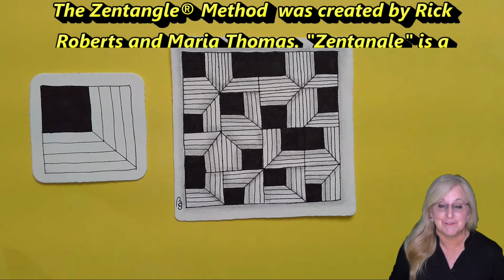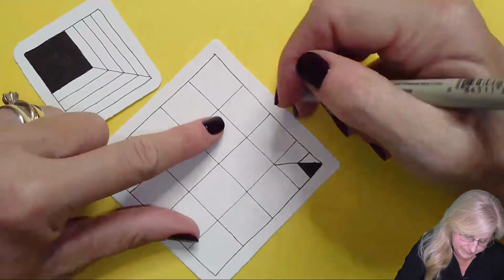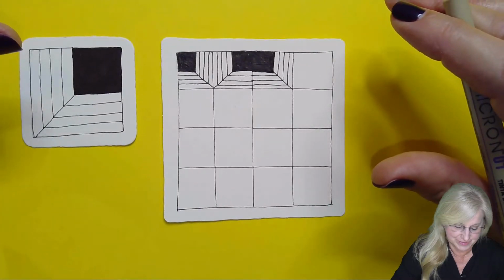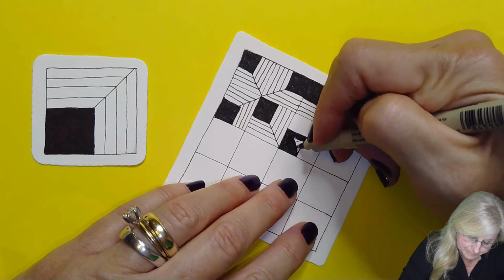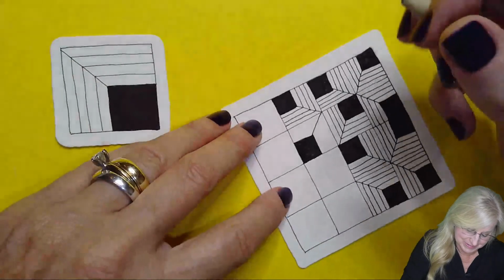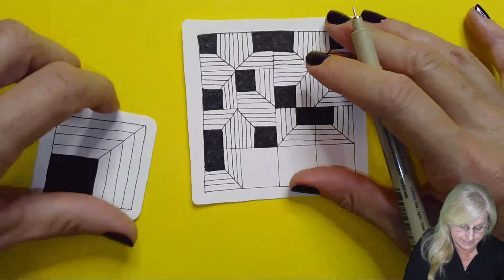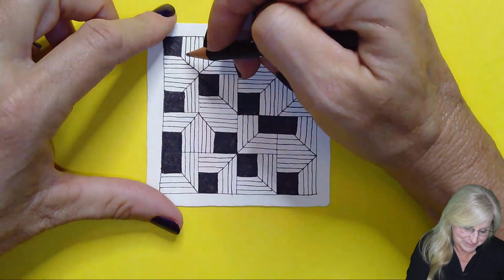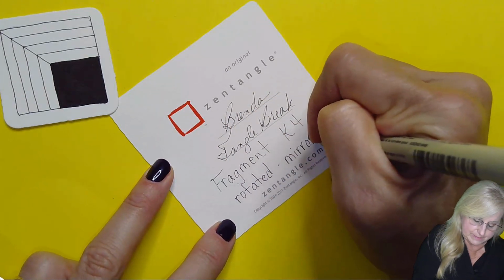TANGLE BREAK - Fragment Friday - Using Fragment K4 (rotated & mirrored)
Welcome to Tangle Break! Join me to take a break from your day to relax and draw fun, structured patterns using the Zentangle® method. Learn step-by-step how to draw this Zentangle® tile using the Fragment K4 (rotated and mirrored). It's fun and relaxing!

Materials:
   Pencil
   Micron 01 pen
   Tortillon for shading (you can use a Q-tip or your finger)
   3.5 inch square or Zentangle® tile

The 8 Basic Steps of the Zentangle® Method:
   1. GRATITUDE & APPRECIATION
   2. CORNER DOTS
   3. BORDER
   4. STRING
   5. TANGLE
   6. SHADE
   7. INITIAL & SIGN
   8. APPRECIATE AGAIN!